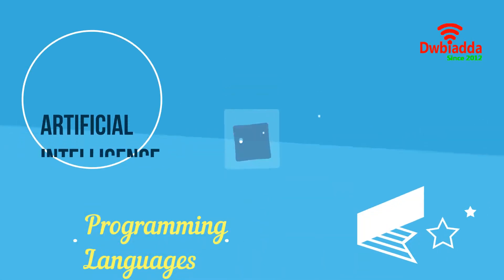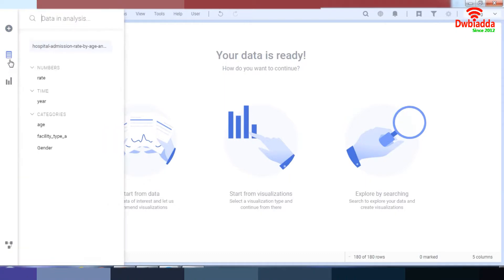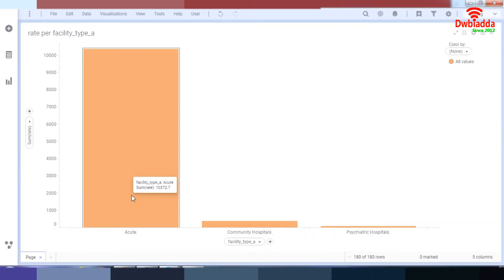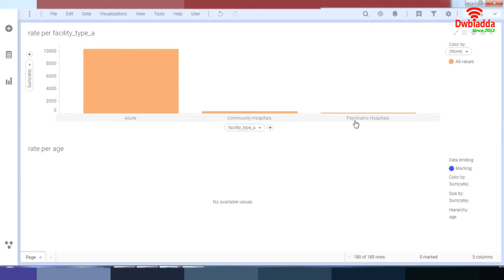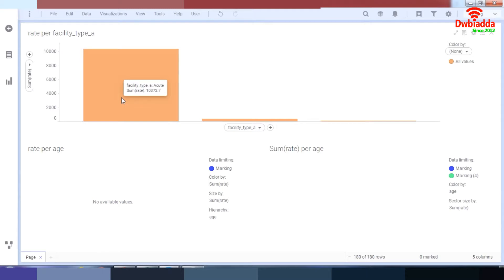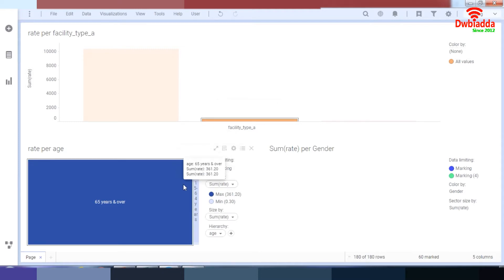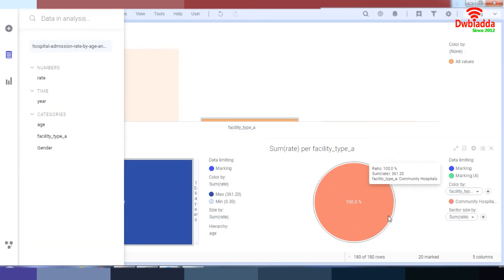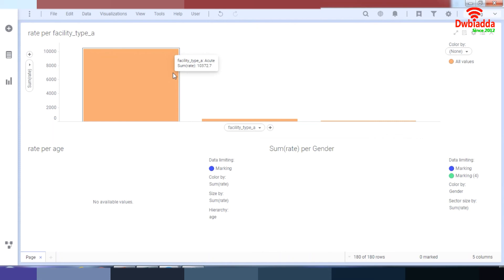Data drill downs in Spotfire | Tibco spotfire videos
Welcome to dwbiadda's Tibco spotfire tutorial , As part of this lecture we will see,  Data drill downs in Spotfire